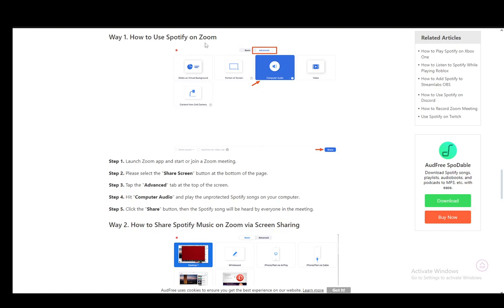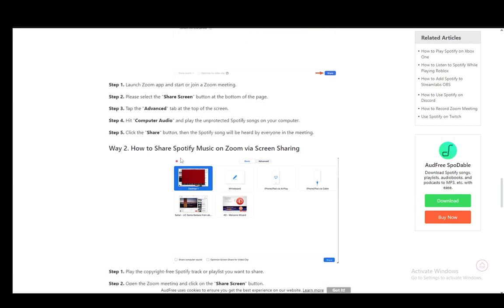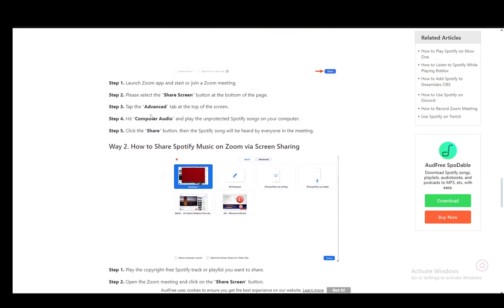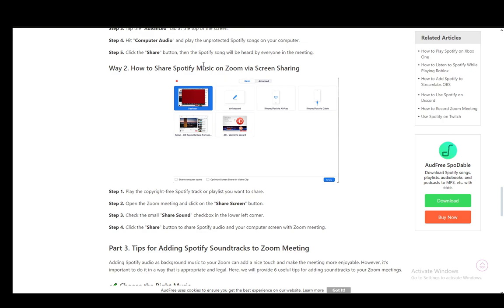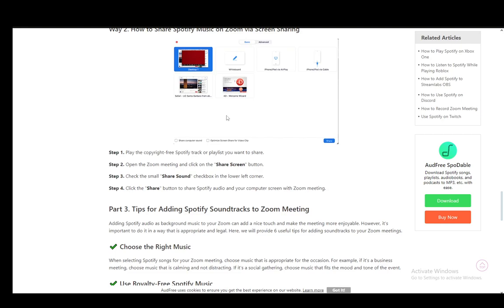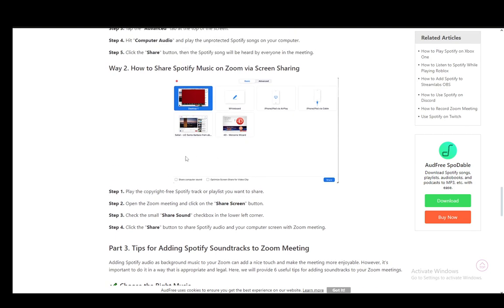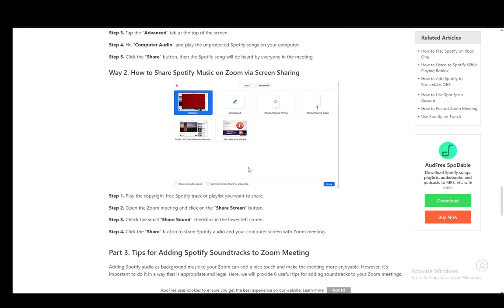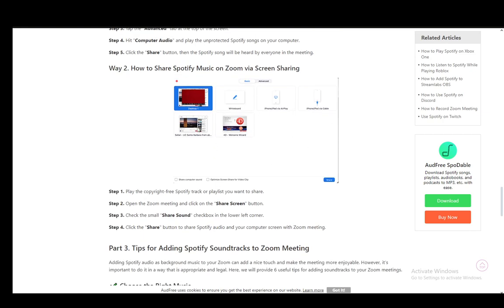How To Share Spotify On Zoom Tutorial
Today we talk about share spotify on zoom,how to share spotify on zoom,spotify